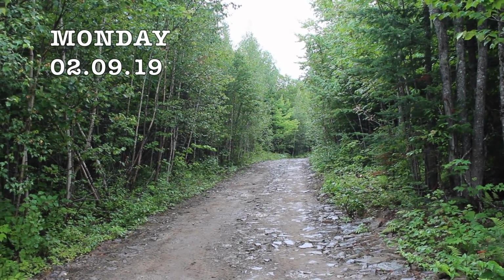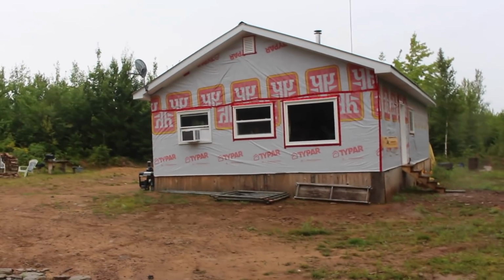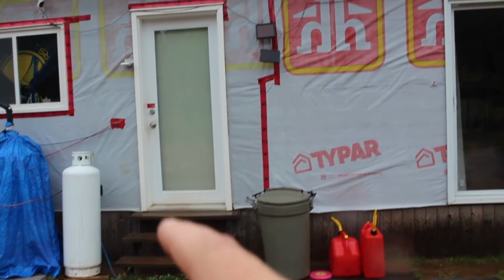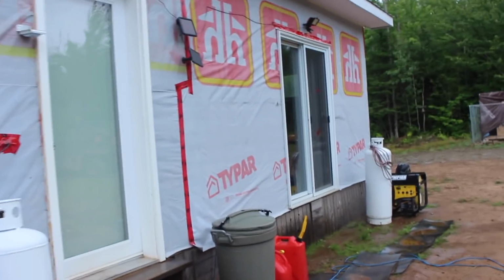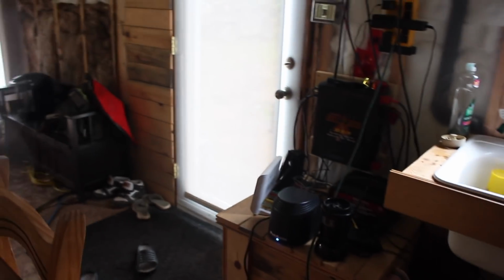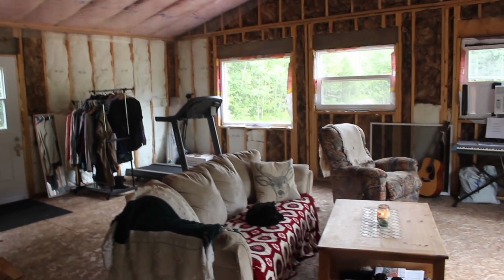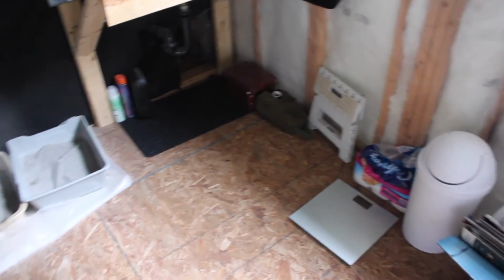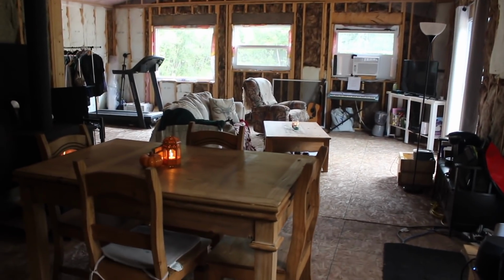Off Grid Cabin In The Woods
Off Grid Homesteading In The Canadian Wilderness.

Mapleberry Farm
CHIPMAN, NB
E4A 3N5